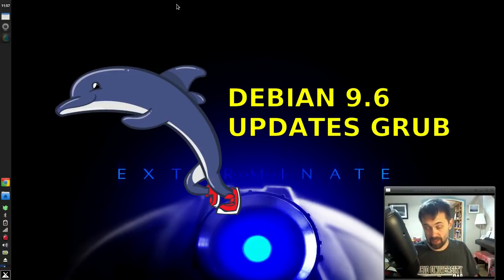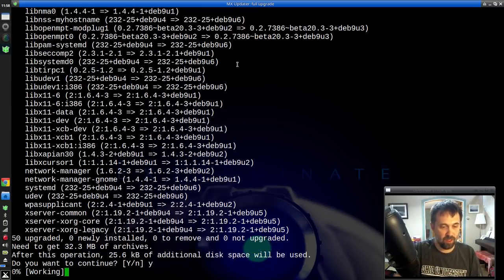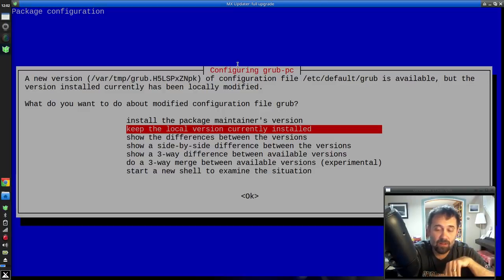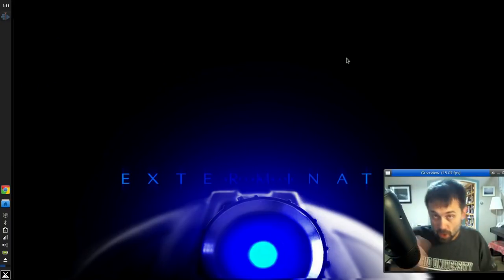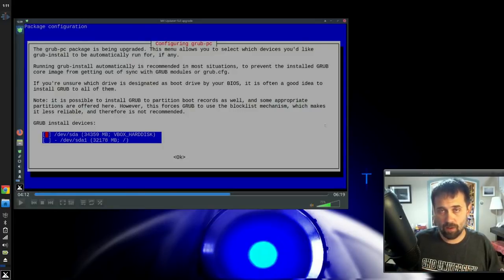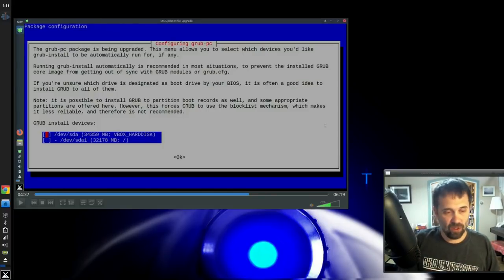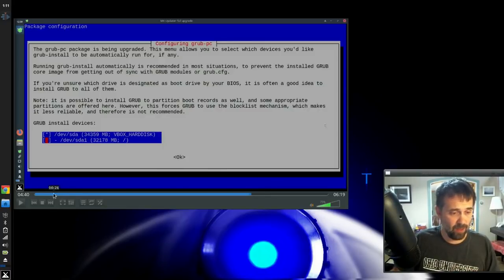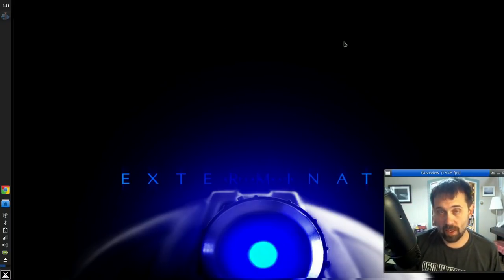debian 9.6 updates grub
Debian 9.6 hits the repo servers today, and one of the updates is to the grub bootloader.   Here's how to deal with the mesages that might get generated depending on your system's configuration.

d.o.